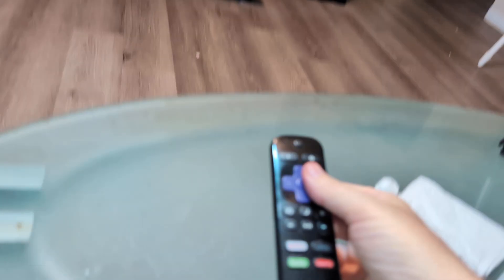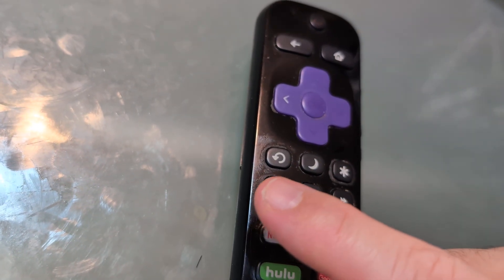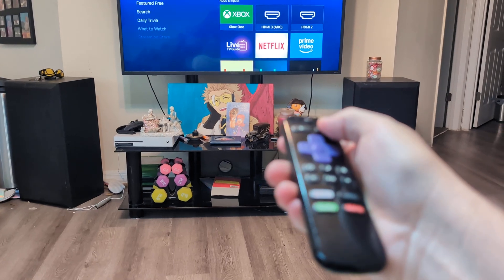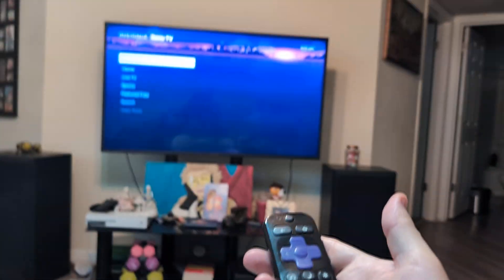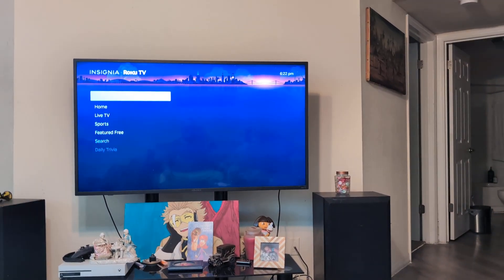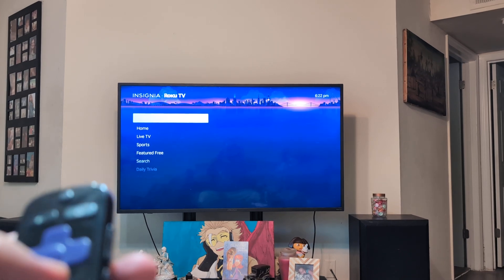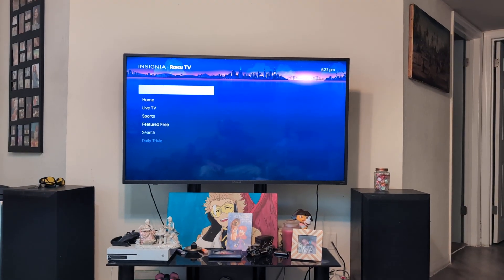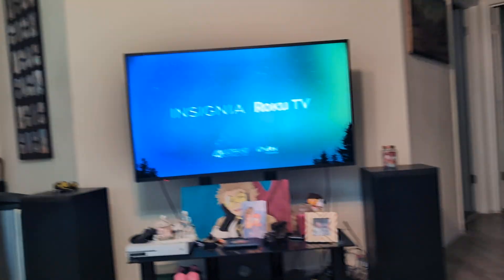How to Clear the Cache (Memory) on ANY Roku TV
Roku TVs don’t have a dedicated “clear cache” button, but you can perform a soft reset using a key sequence that effectively clears temporary app data.
Steps to Clear the Cache (soft reset)
Go to the Home Screen
Press the Home button on your Roku remote.
Use the Key Sequence
Press the following buttons in order without pauses:
1. Home 5 times
2. Up 1 time
3. Rewind 2 times
4. Fast Forward 2 times
5. Wait for the TV to Restart
The screen will go black for a few seconds and then restart. Temporary cache and app data are cleared.
This works for all Roku TVs regardless of manufacturer.
Why You Might Need to Clear Cache
Apps freezing or lagging (YouTube, Netflix, etc.)
Remote input is slow or unresponsive
Streaming quality issues
App crashing repeatedly
Clearing the cache can solve most temporary software glitches without doing a full factory reset.
All Roku TV Versions / Brands
Roku OS powers TVs from multiple manufacturers. Here’s a list of brands that currently make Roku TVs:
Insignia – widely sold in Best Buy
TCL – popular for budget-friendly 4K and 8K models
Hisense – offers Roku TVs in multiple sizes and price ranges
Sharp – select models with Roku built-in
Philips – some 4K Roku TVs
Sanyo – smaller number of models
Hitachi – occasionally in the market
Element – budget options with Roku built-in
JVC – select Roku TV models
All these TVs run the same Roku OS, so cache-clearing and most troubleshooting steps are universal across brands.